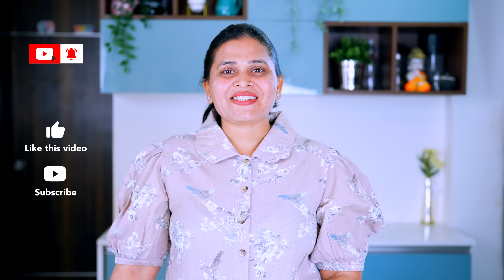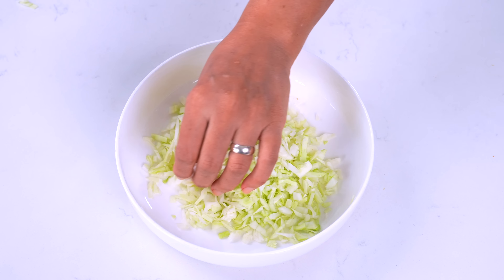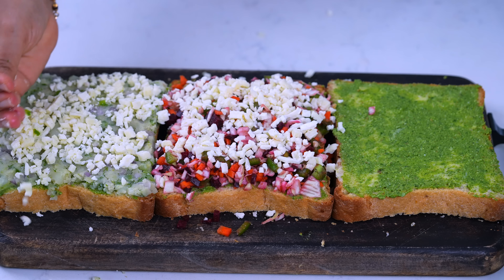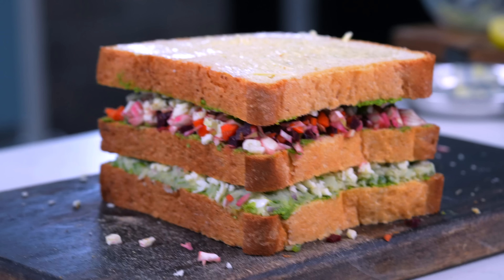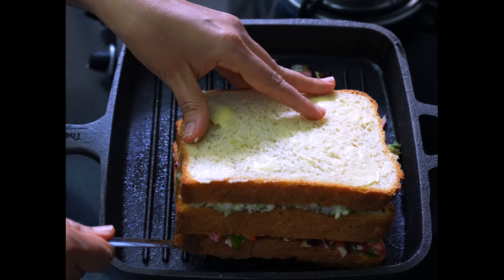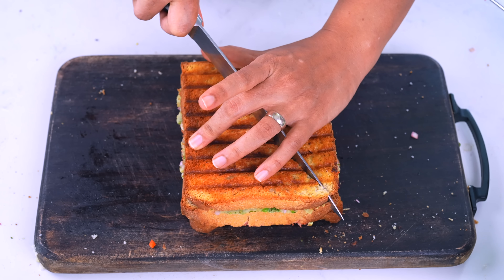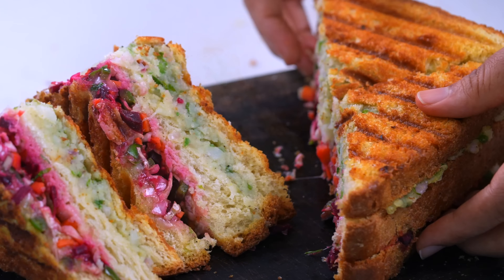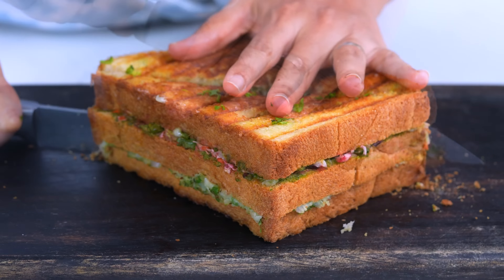તવાપર ઝટપટ સુરતનીફેમસ મહાલક્ષ્મી જેવી વેજ ગ્રીલ સેન્ડવિચ | Mahalaxmi style Veg cheese grill sandwich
Prep Time + Cook Time :  15 Min.

Ingredients:
1 Cup cabbage
1\2 cup Beetroot
1\2 Cup carrot
1 capsicum
2 medium boiled potatoes
2-3 tsp ginger chili paste
Salt,black pepper powder
Chat masala or sandwich masala
6 or 12 bread slices
Cheese
Butter
Grenn chutney as shown
Coriande rleaves

મારી ચેનલ પર વિવિધ રેસીપીઓ જોવા માટે નીચે આપેલી લીંક પર ક્લિક કરો